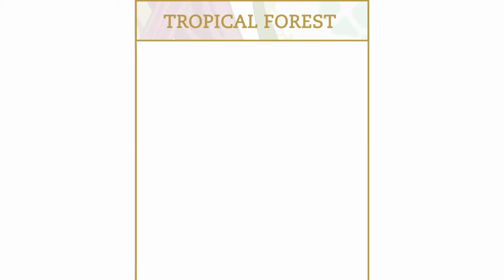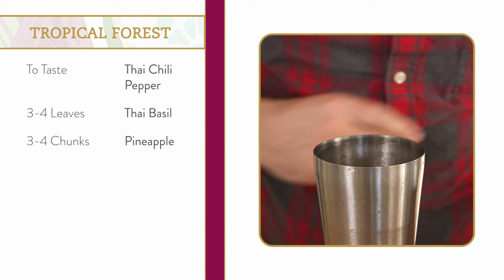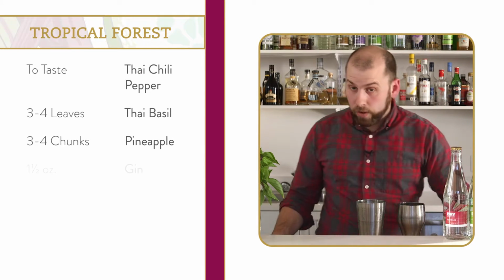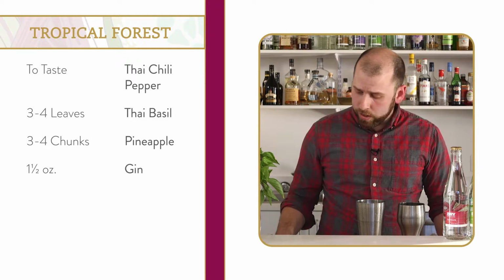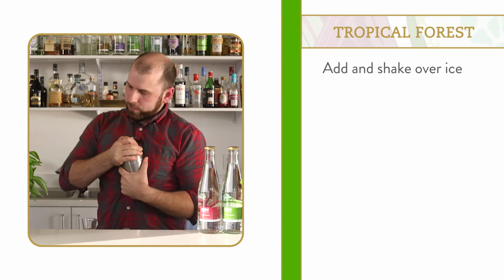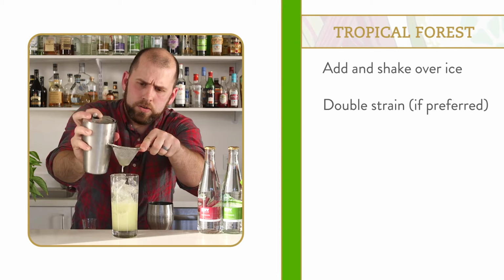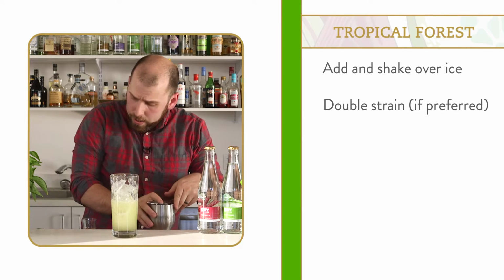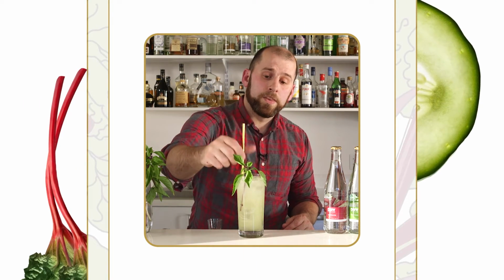DRY MIXOLOGY - Scott Ross, Seattle Washington